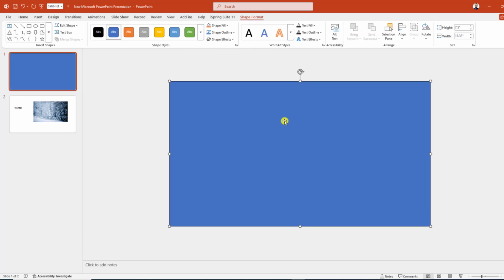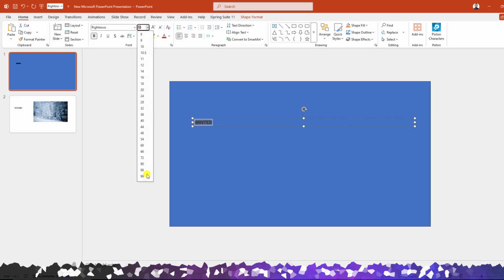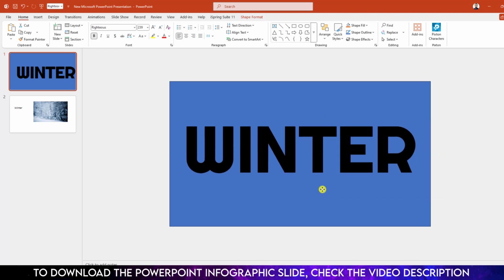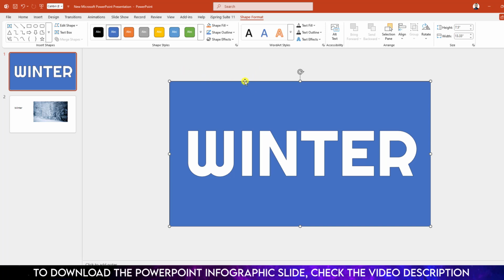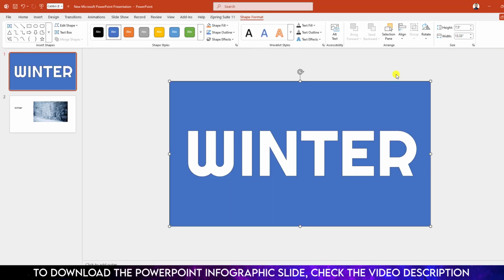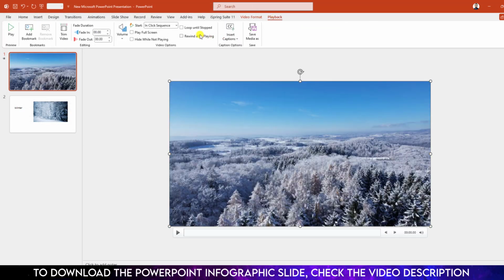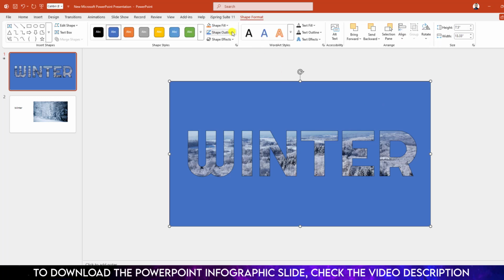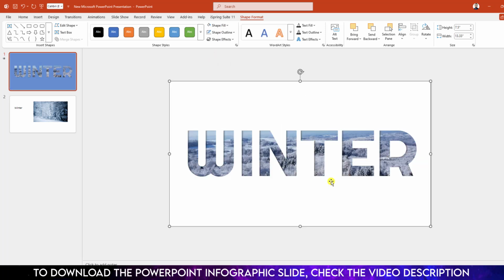How to make cool PowerPoint slide | Best PowerPoint Hack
How to make a cool PowerPoint slide | Best PowerPoint Hack

🎯 Learn How to Make a Cool PowerPoint Slide – Easy & Best PowerPoint Hack!

In this video, I will show you how to create a cool and modern PowerPoint slide step by step. This is a simple trick that will help you make your presentation more attractive and professional.

✅ Perfect for school, college, office, or any project
✅ Easy to follow tutorial using basic tools in PowerPoint
✅ No special skills needed – anyone can do it!